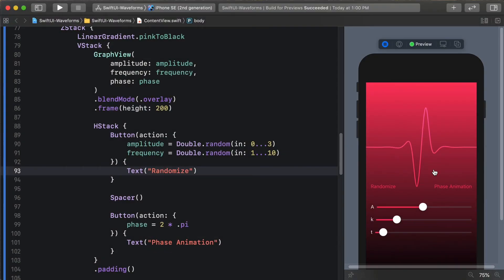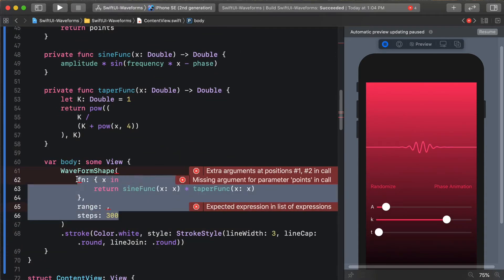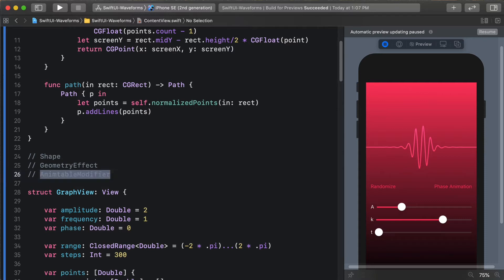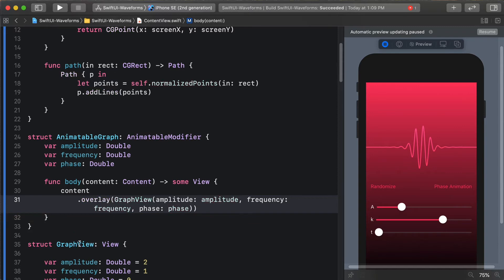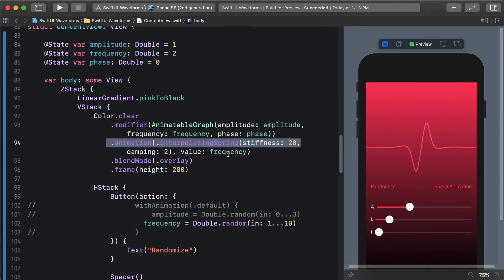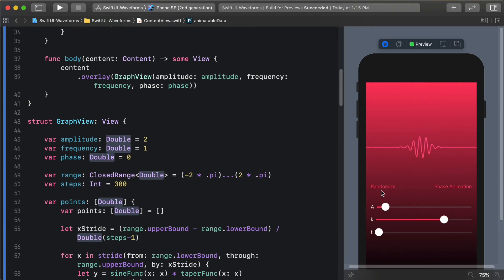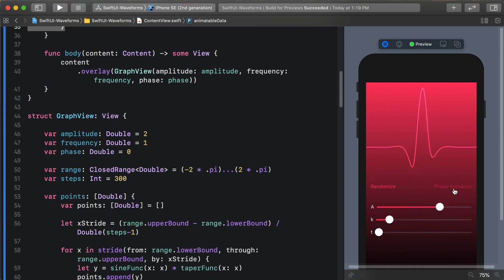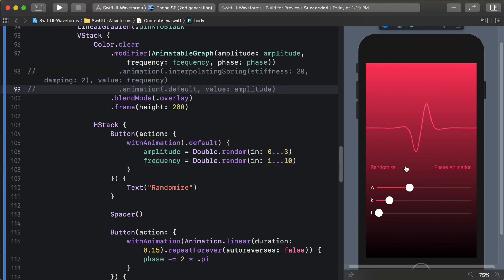SwiftUI Animatable Modifiers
Animating in SwiftUI can seem like magic, until you want to animate something custom. In this episode we'll add animation to our frequency, amplitude, and phase parameters for a custom waveform rendering by leveraging SwiftUI's AnimatableModifier protocol. We'll see how to implement the animatableData property with one, two, and ultimately all three parameters. We'll cover implicit and explicit animations, as well as the behavior when attempting to mix animations.

If you like this video there are many more like it over